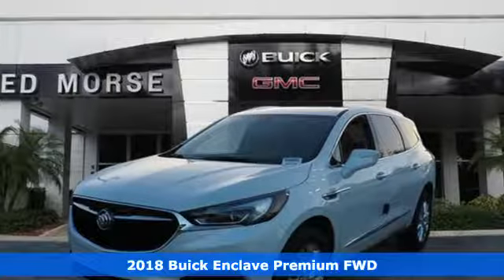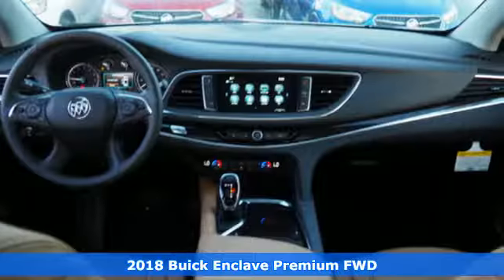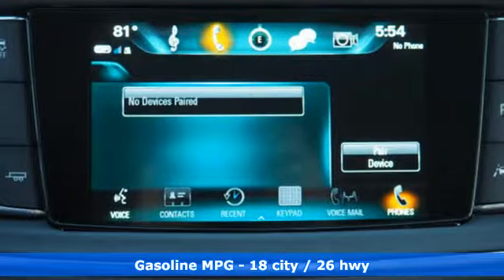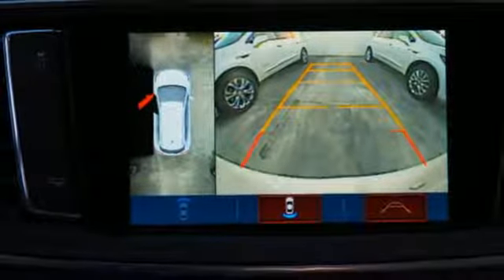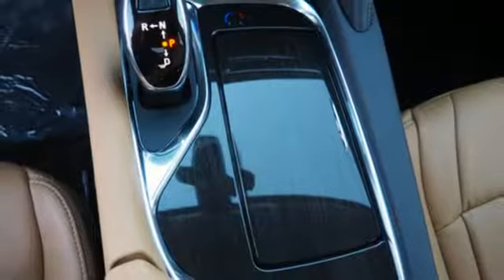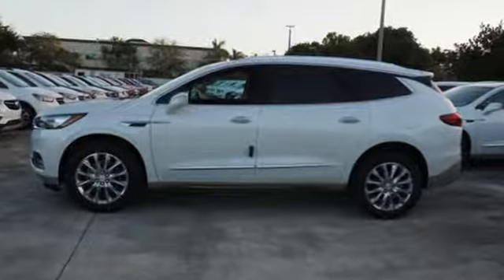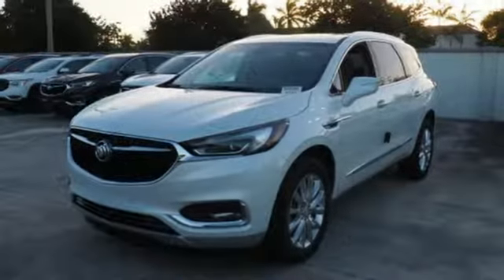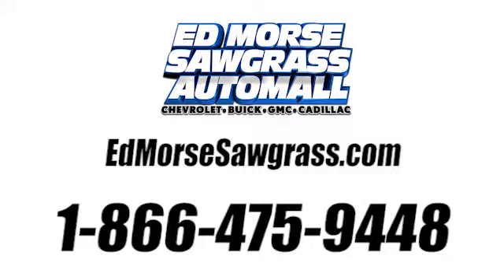New 2018 Buick Enclave Sunrise FL Miami, FL JJ187100 - SOLD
Year: 2018
Make: Buick
Model: Enclave
Trim: Premium
Engine: 3.6L V6 Cylinder Engine
Transmission: Automatic
Color: White Frost Tricoat
Stock #: JJ187100
VIN: 5GAERCKWXJJ187100

Address:
14401 West Sunrise Bouledvard